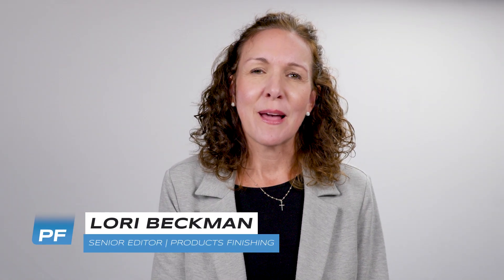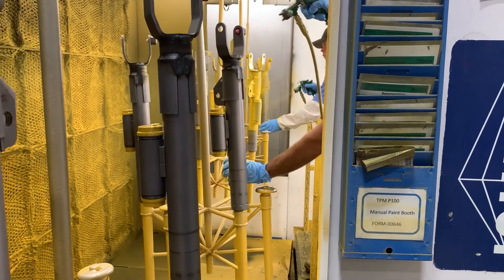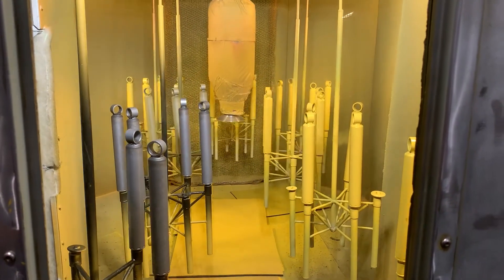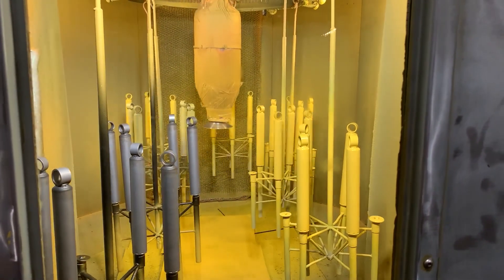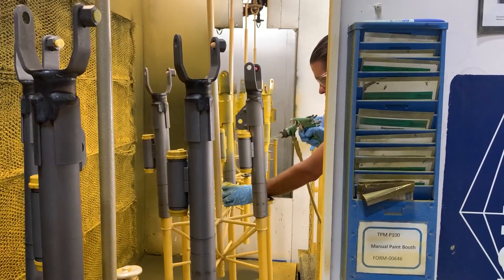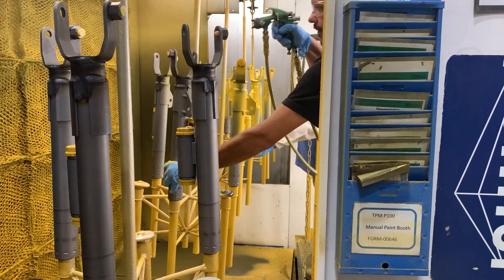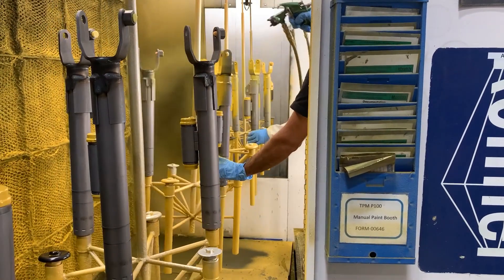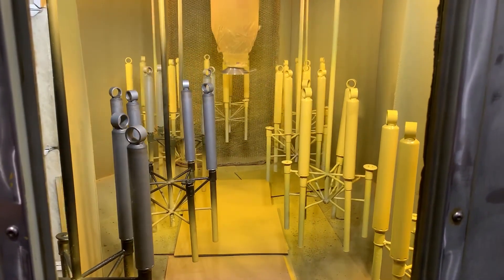How This Paint Booth Paints 1,000 Shock Absorbers Per Hour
ThyssenKrupp Bilstein (Hamilton, OH) added the Intelliflow paint proportioner from Carlisle Fluid Technologies to its system that paints 1,000 shock absorbers per hour for high-end cars. It has since experienced a total savings of 14% as well as 106 hours per year. Learn more about this application by reading Precise Paint Flow Reduces Material and Labor Costs, featured in our October issue